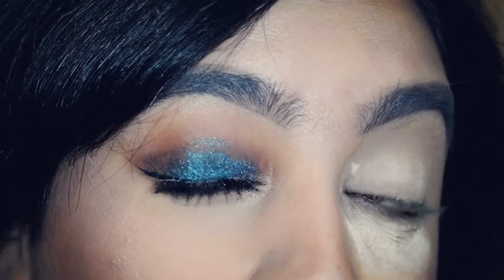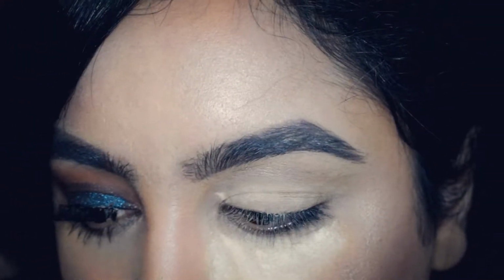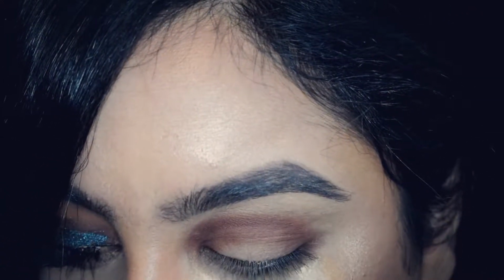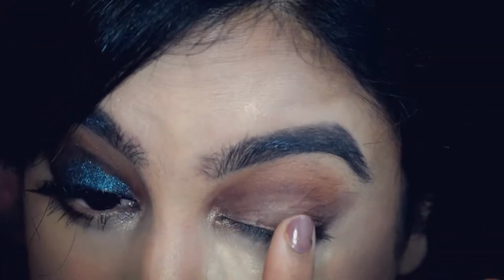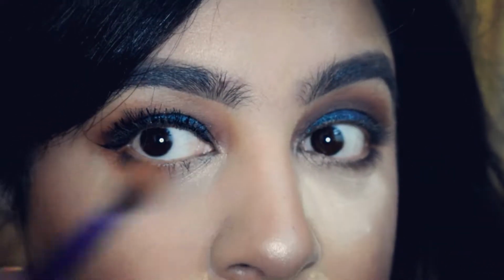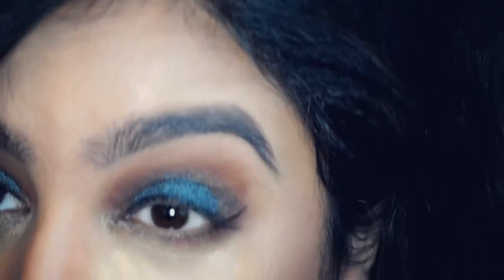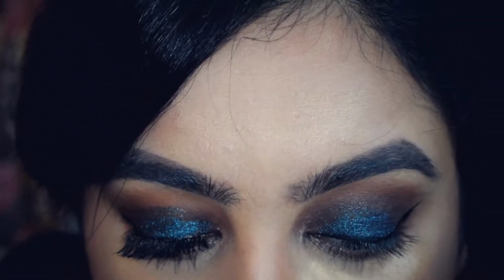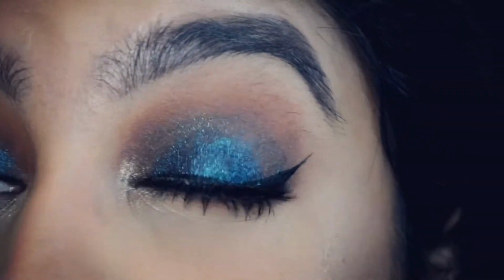Turquoise Glam Eyes Tutorial